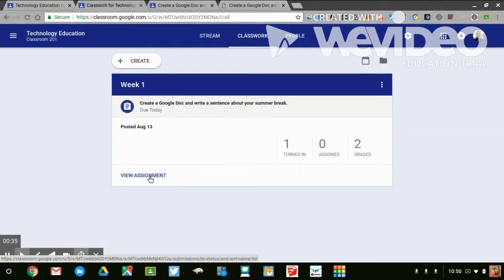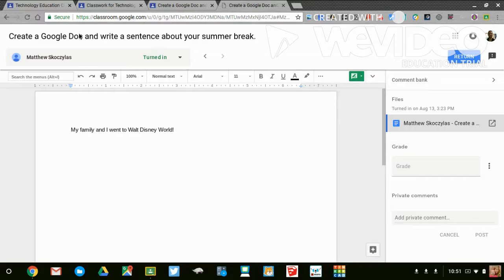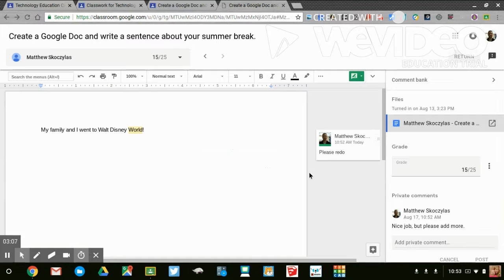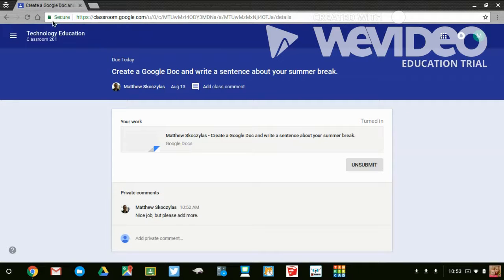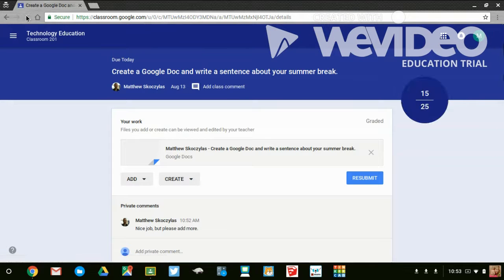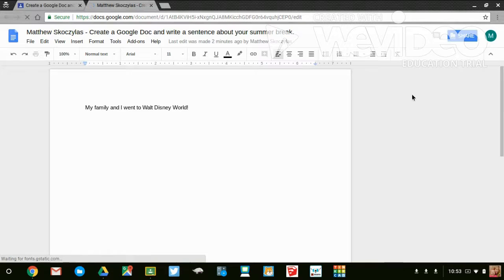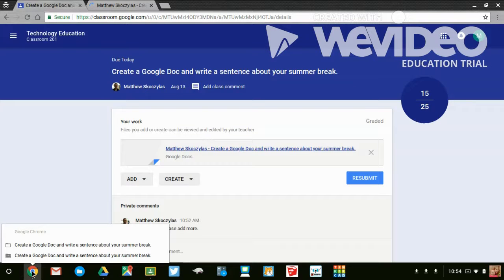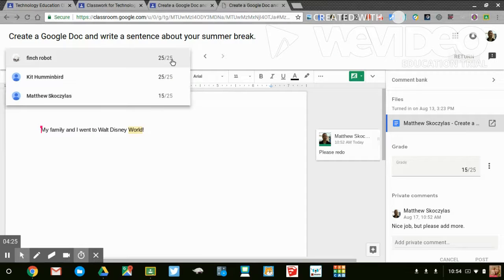Intro to Google Classroom Video 4 Grading Shell